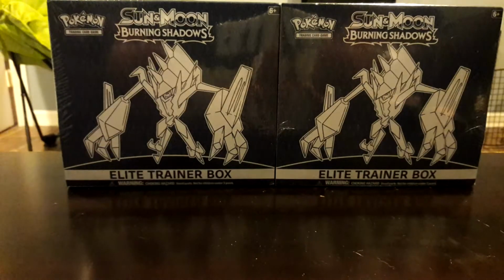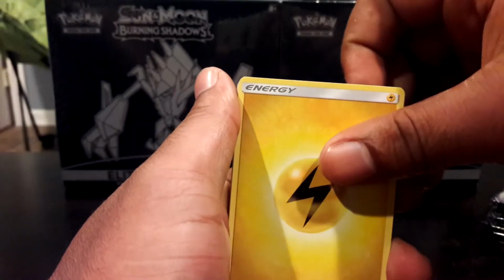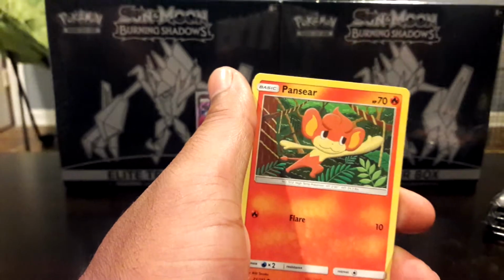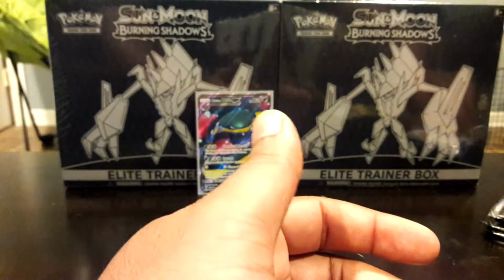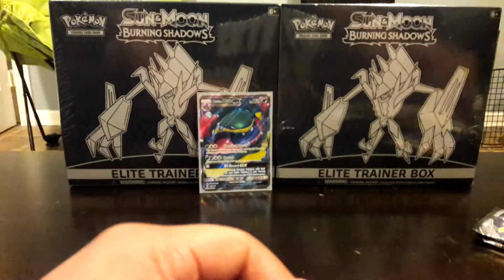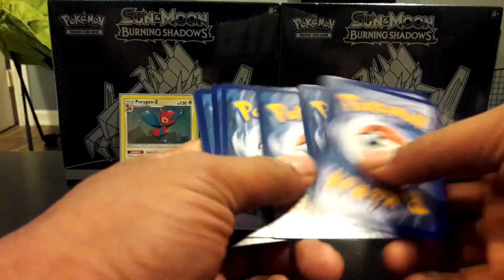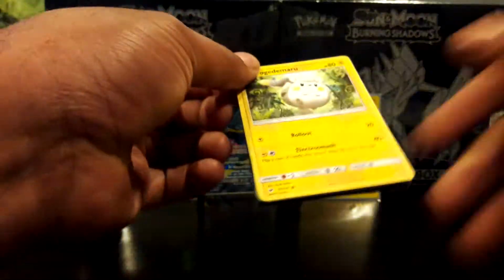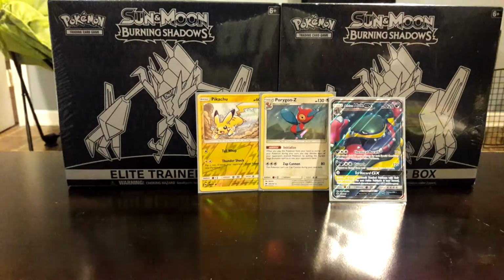Pokemon Burning Shadows Booster Box Part 4 (We have the playset!)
Opening the remaining 8 Burning Shadows packs! Just comment your favorite set! Good luck!